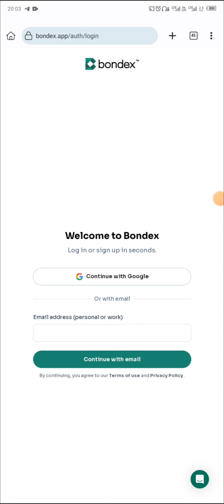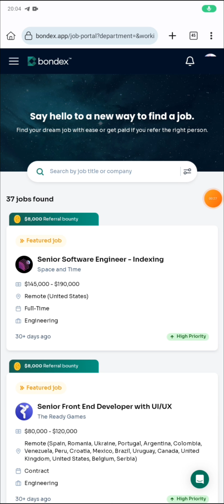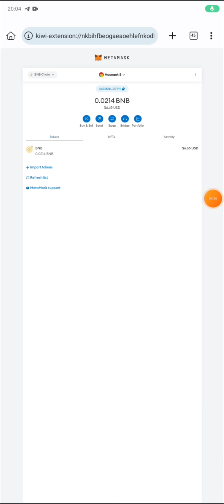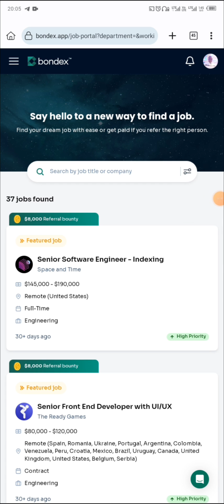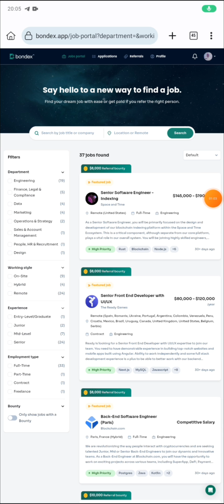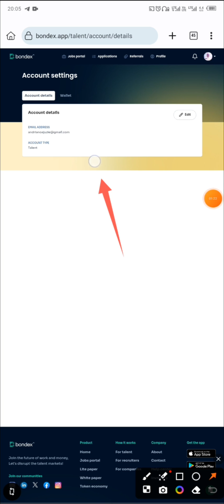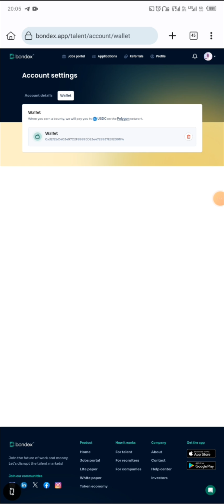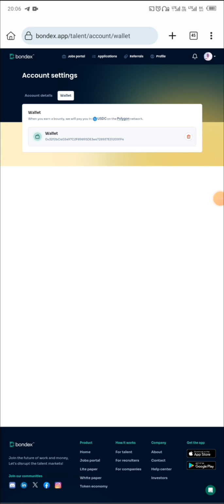Bondex wallet connection. How to connect bondex to metamask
what'sapp group link

please no spamming

please no spamming

 Bondex Update, Connect Your Metamusk

Login your account  ,  Go to setting , Connect